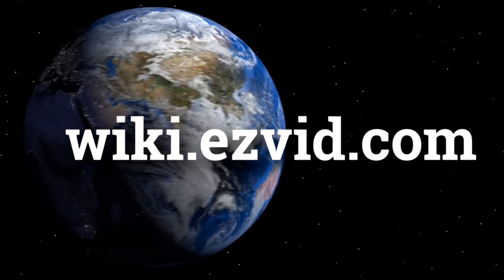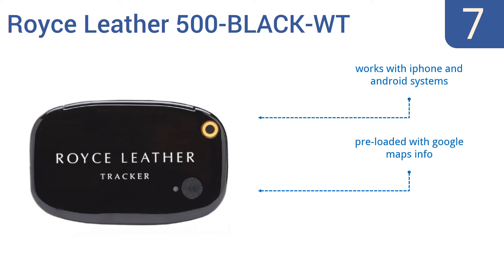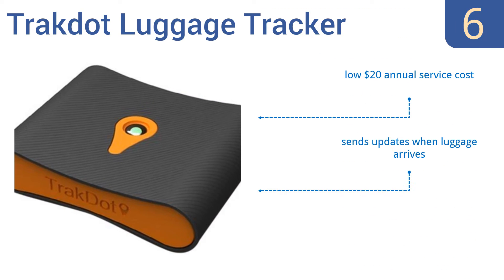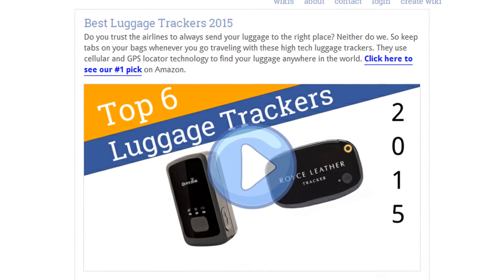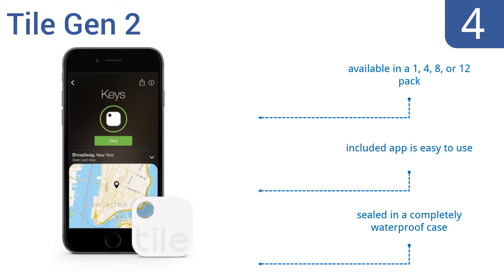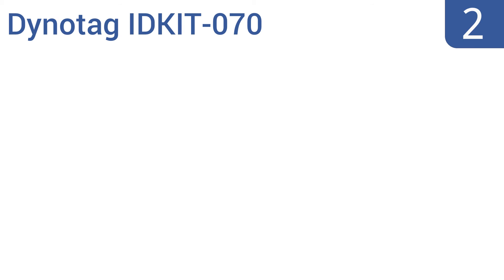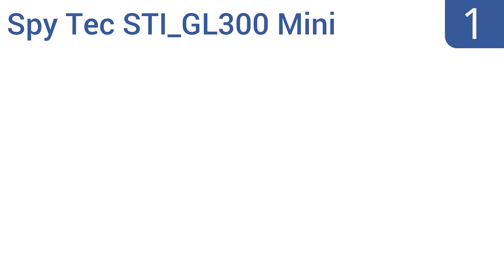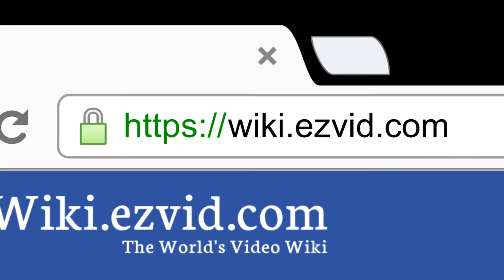7 Best Luggage Trackers 2016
Luggage Trackers Reviewed In This Wiki:
Royce Leather 500-BLACK-WT
Trakdot Luggage Tracker
LOC8ING Air Travel TAG
Tile Gen 2
LugLoc 002
Dynotag IDKIT-070
Spy Tec STI_GL300 Mini